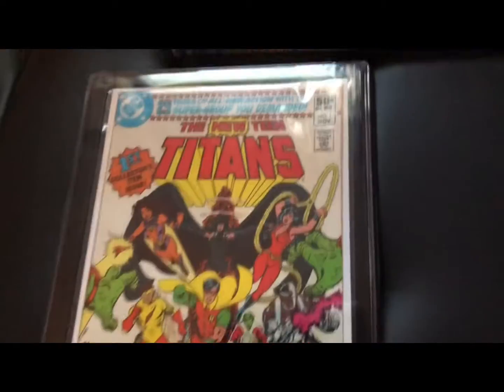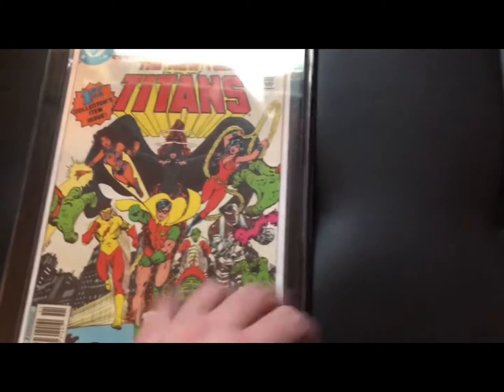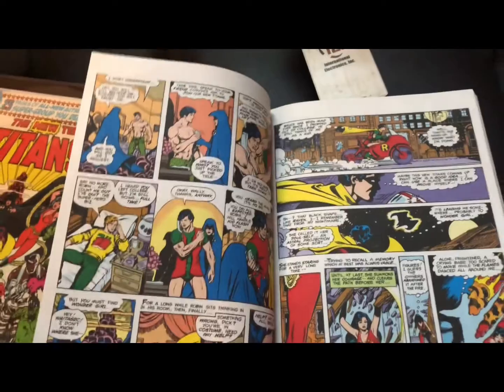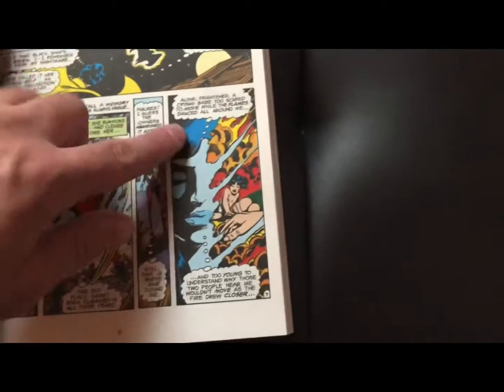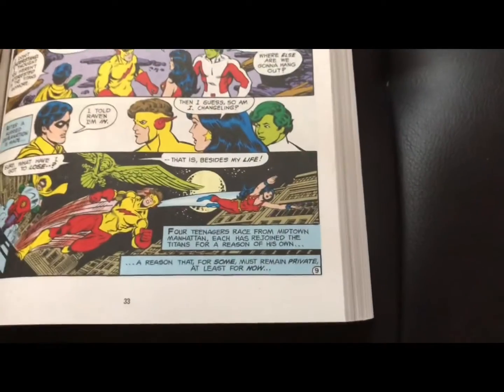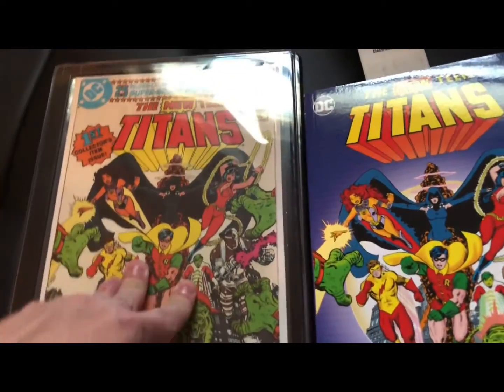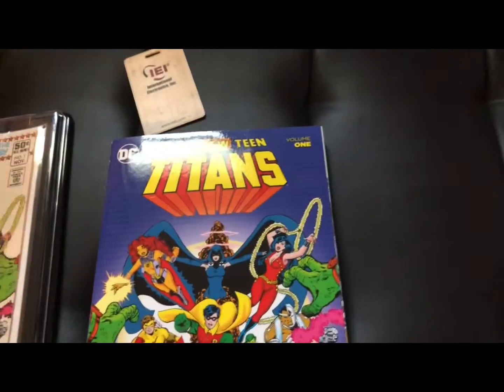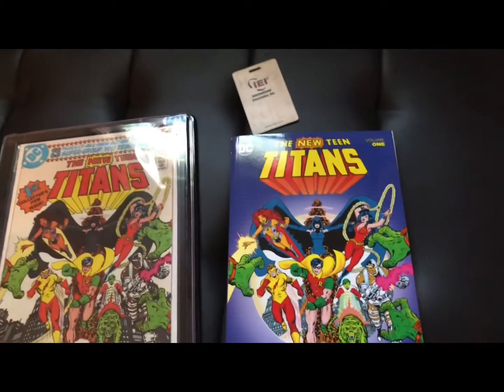Collection Comic of the Week: New Teen Titans #1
If you would like to help the channel financially